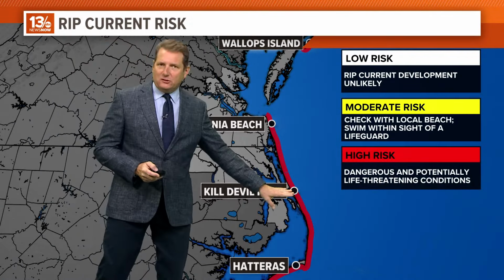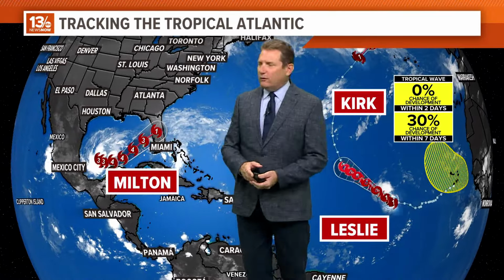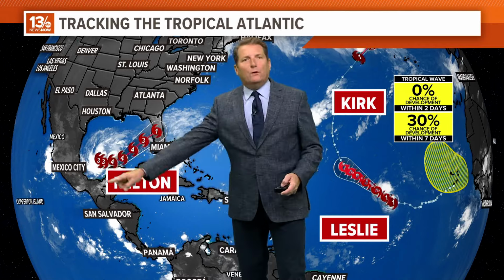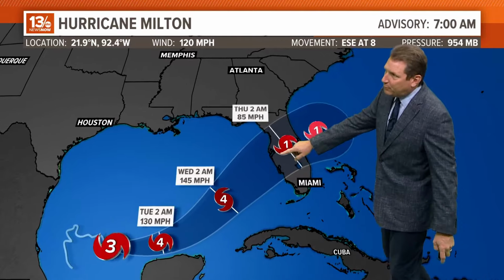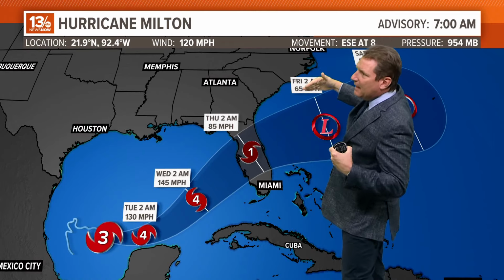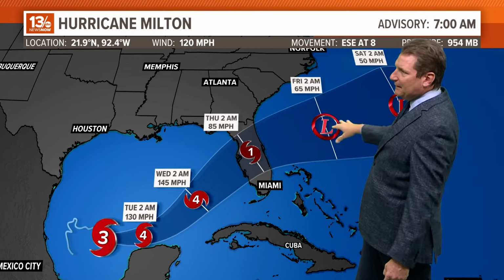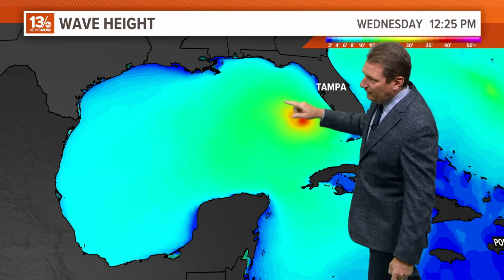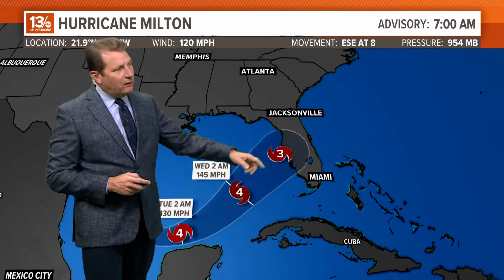Monday morning updates on Kirk, Leslie, and Milton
According to the National Hurricane Center, Milton has strengthened into a Category 3 hurricane. The storm is forecasted to make landfall along Florida's Gulf Coast. Kirk and Leslie are still spinning over the northern and central Atlantic, but they pose no threat to the United States.